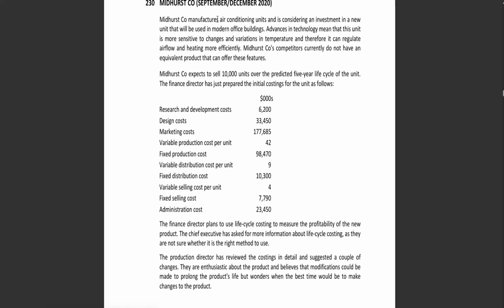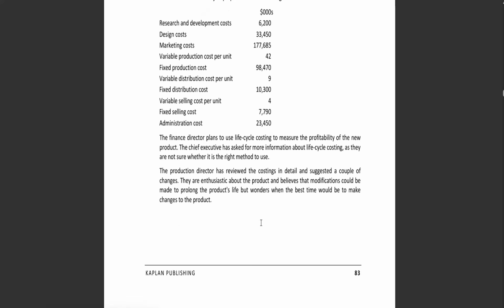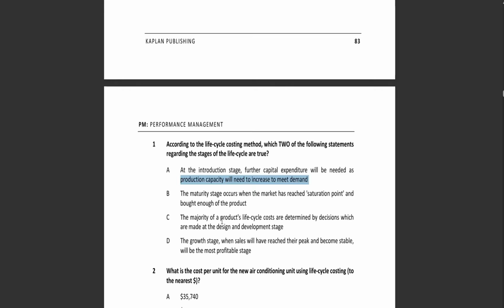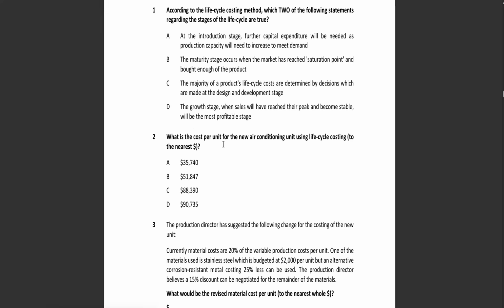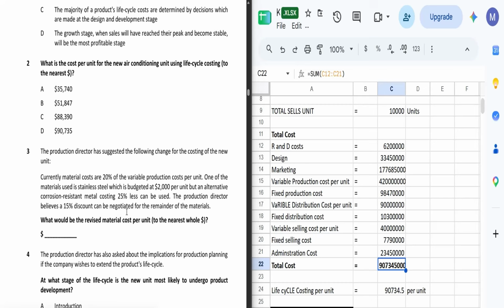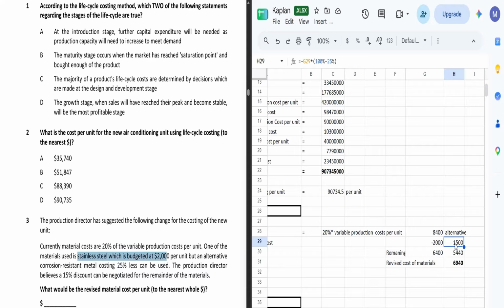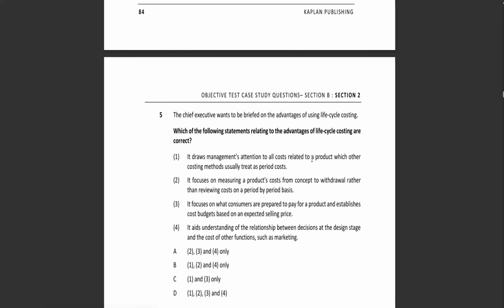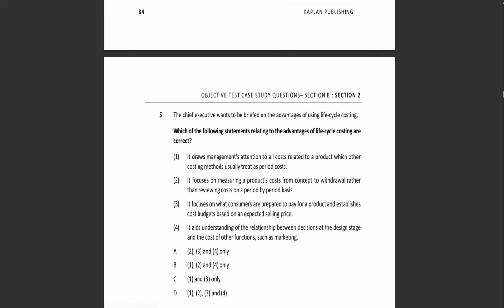ACCA -F5/PM| Performance Management | Kaplan Exam Kit || Section B |MIDHURST Co | Past Paper 2015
Topic :
acca f5,
acca PM,
F5 ACCA,
PM ACCA,